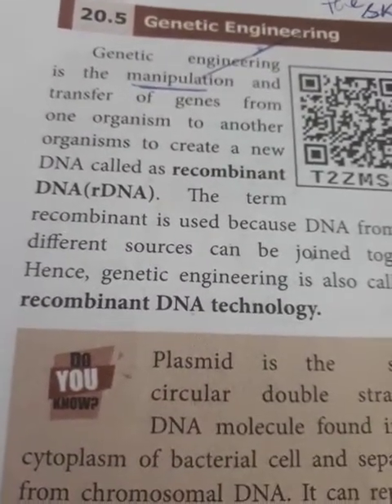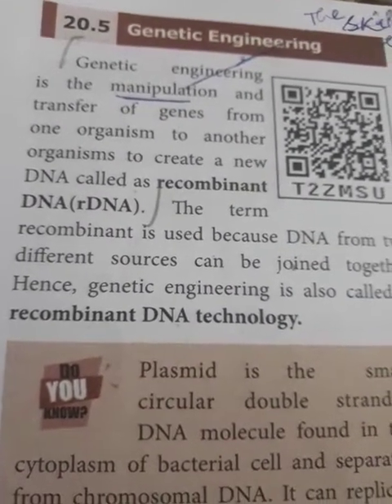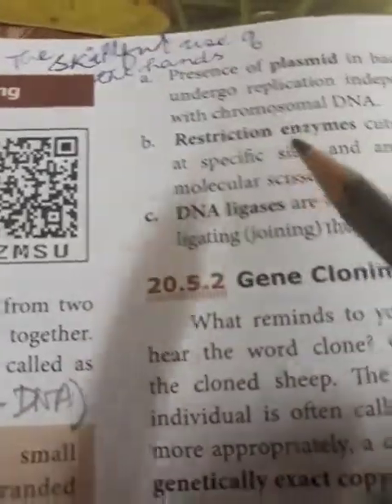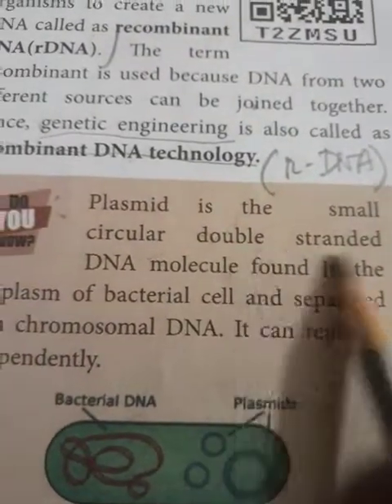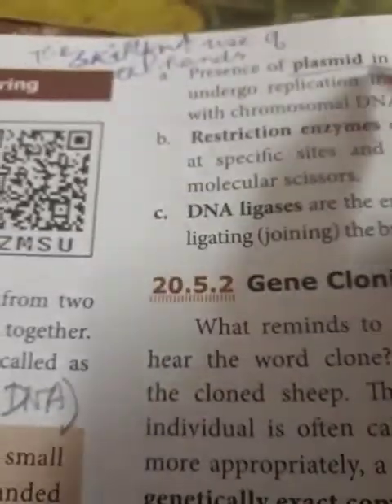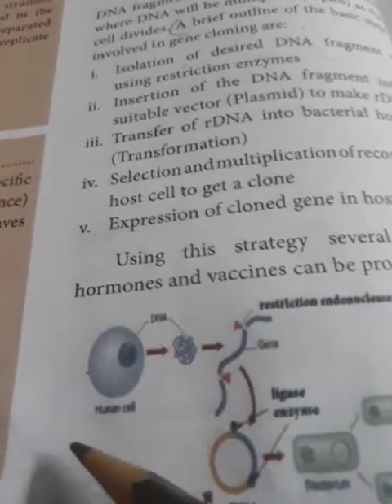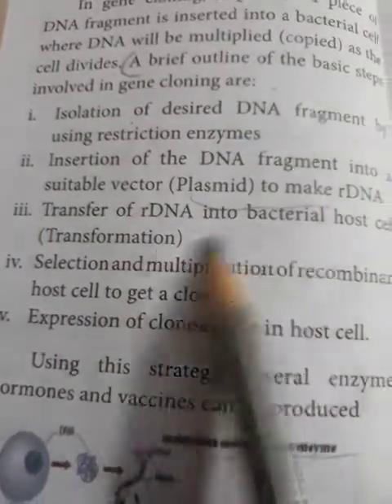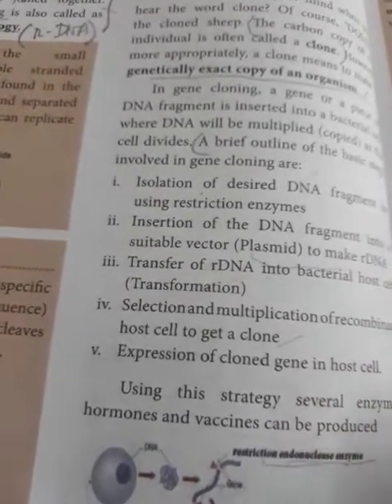12 June 2020